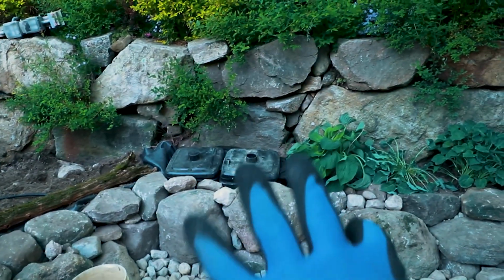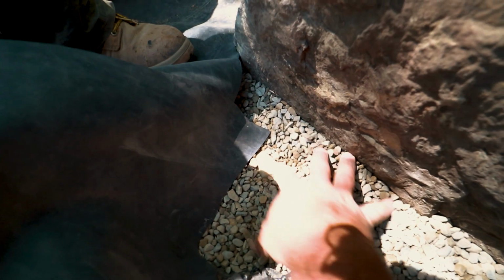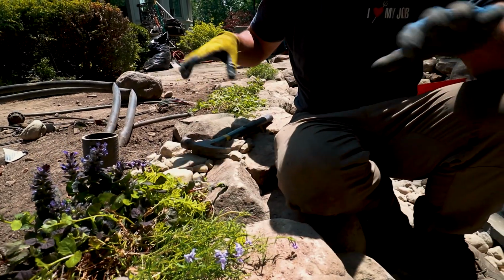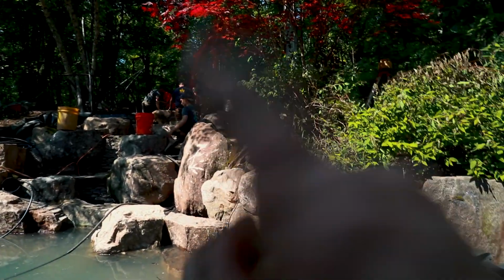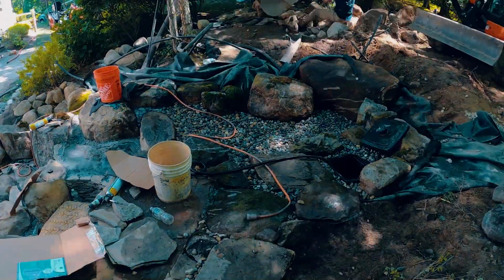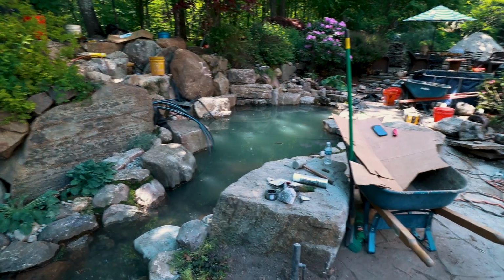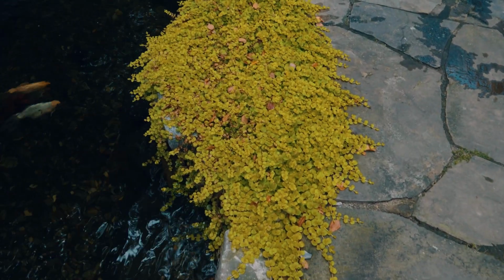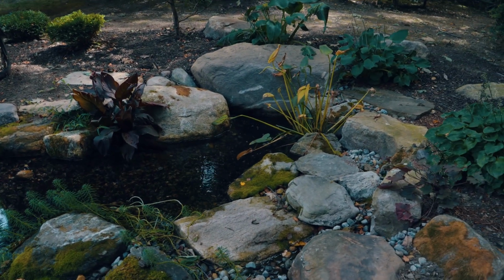LARGE BOULDER WATERFALL into Garden Pond | FINISHED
Building a pond with a waterfall in a small backyard can be tricky, but when you're dealing with large boulders and heavy equipment in a small space it can be downright difficult! We were able to create multiple cascading waterfall in this small backyard space once we removed the entire existing water garden!